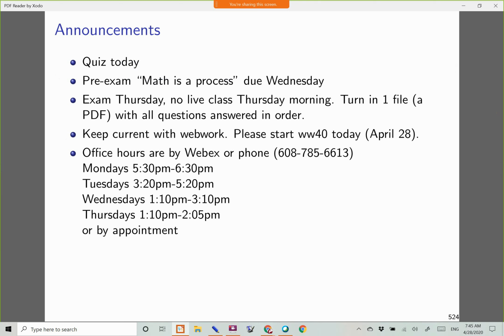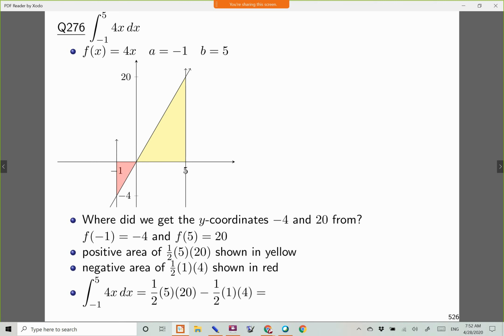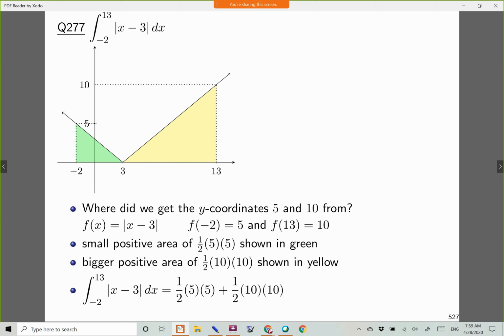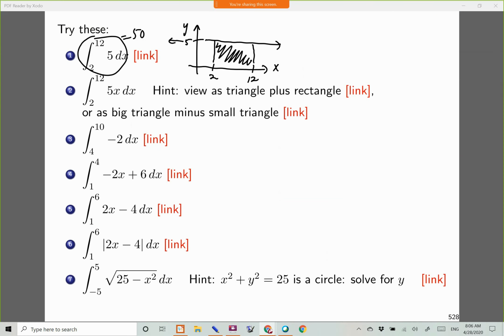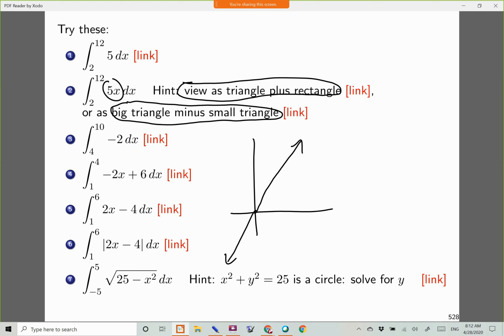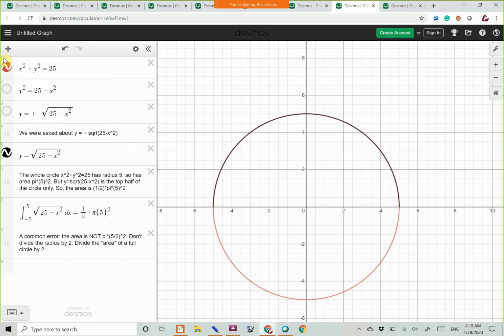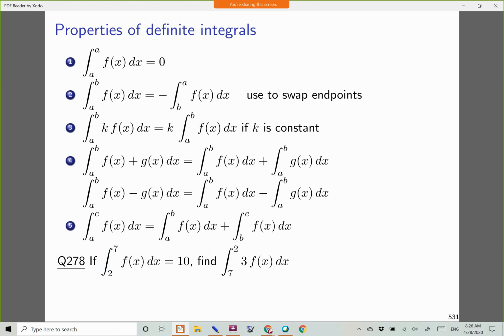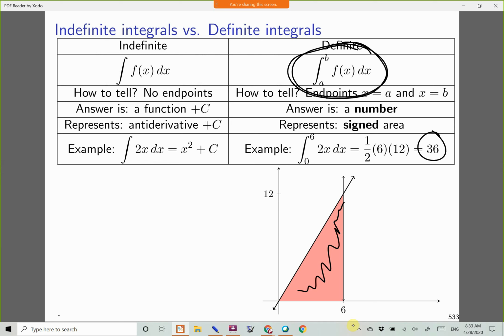2020 04 28 745am